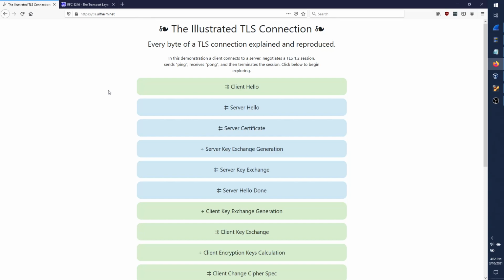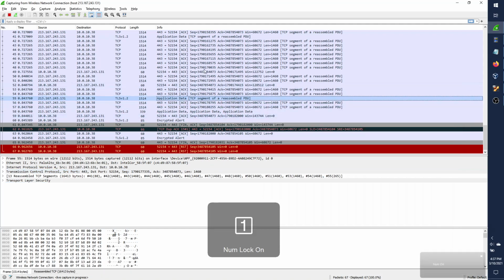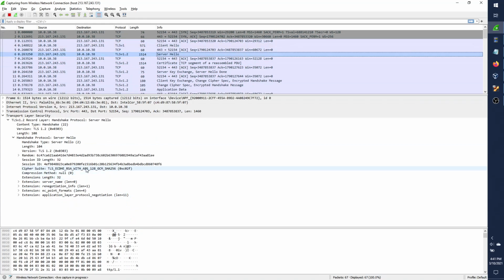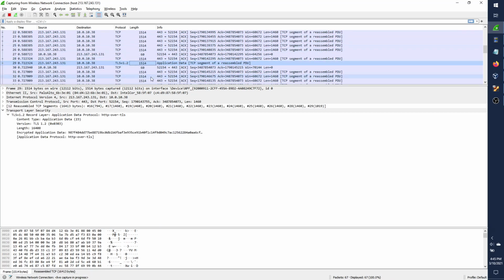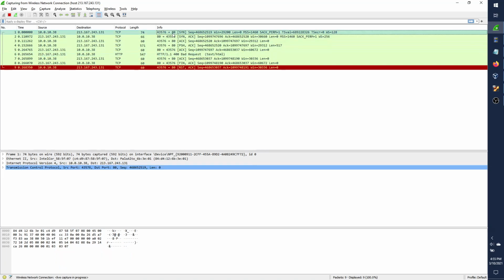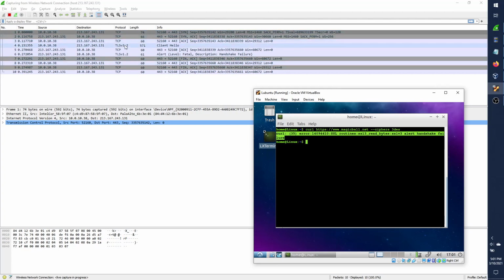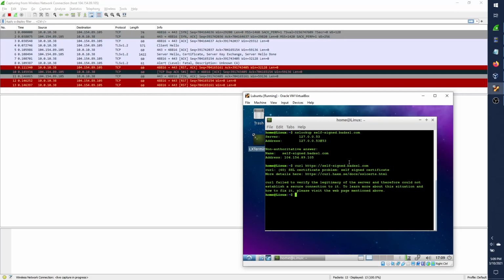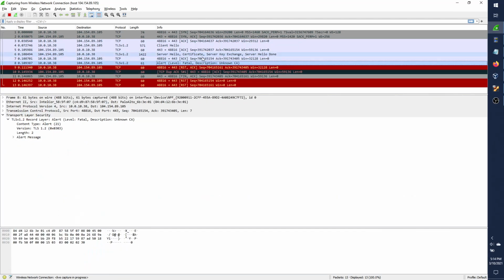Troubleshoot TLS Handshake Failures using Wireshark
In this video we'll be covering how to troubleshoot some common TLS handshake problems using Wireshark. We'll review what a healthy handshake looks like, then dive into three failure scenarios:

1 - The target server is not running TLS on the specified port
2 - The target server does not accept the client's TLS version or cipher list
3 - The client does not accept the server's TLS certificate

Additional resources:

- An illustrated step-by-step guide to the TLS 1.2 handshake

- TLS1.2 RFC (Request for Comments)

- Tool for testing public-facing TLS servers

- Site featuring various misconfigured SSL pages, useful for testing